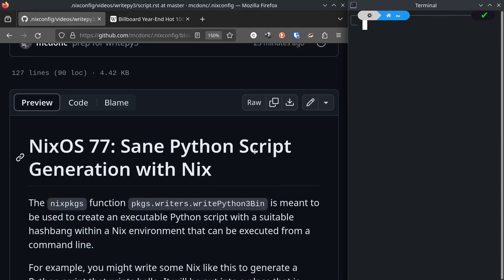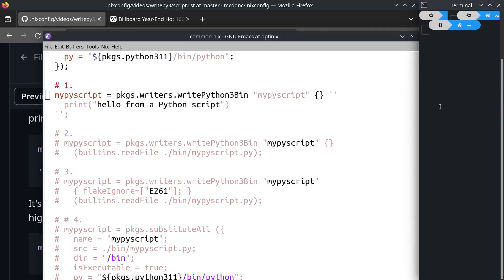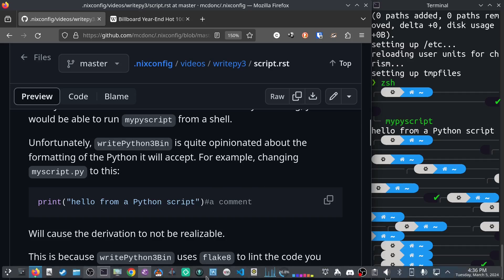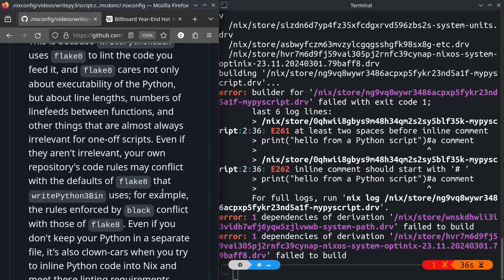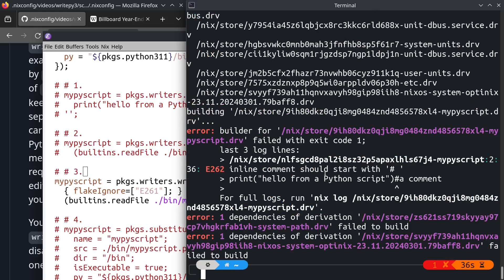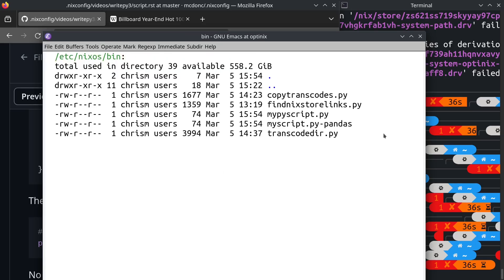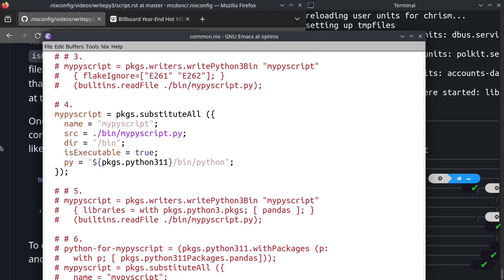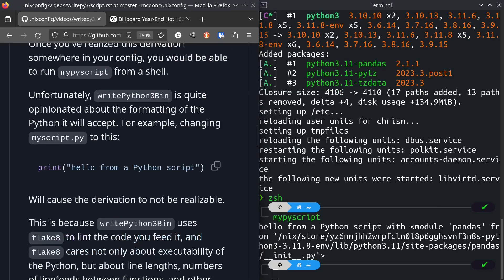NixOS 77: Sane Python Script Generation with Nix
Disuse "writePython3Bin" in favor of "substituteAll" to sanely cause executable Python to be put on the PATH of your NixOS environment.

to view the document shown in this video.